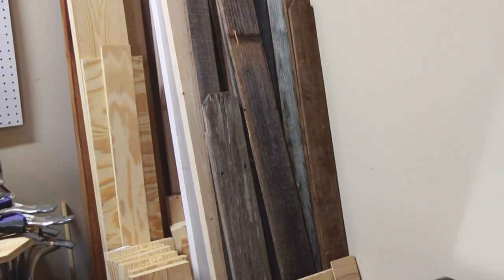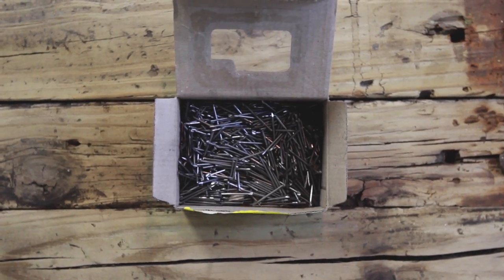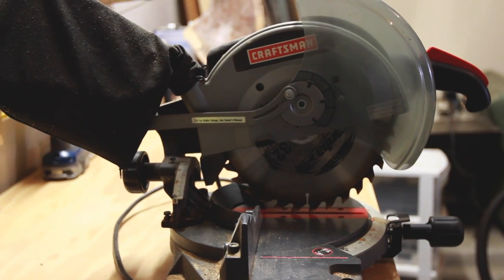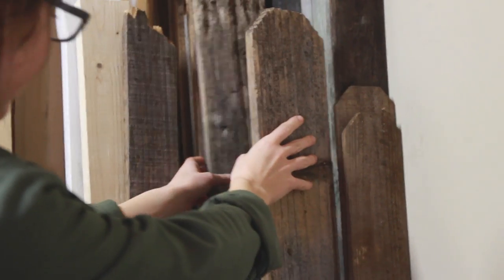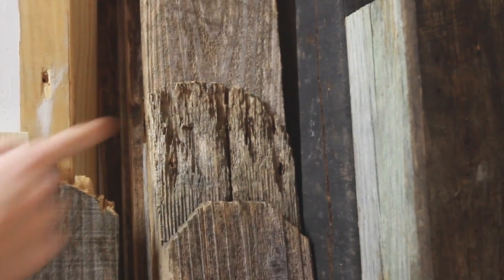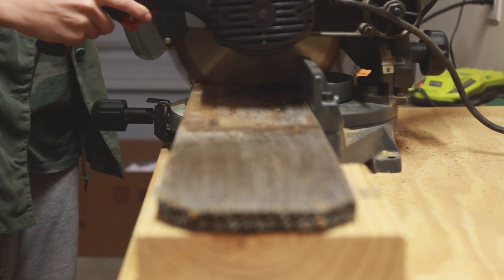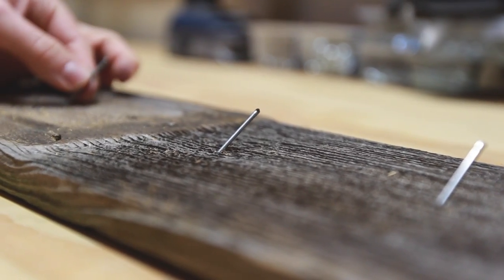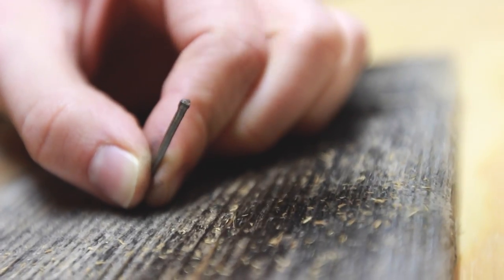DIY | Necklace Holder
Thought up a super easy solution for hanging necklaces out in the open. Maybe you'll find it helpful.